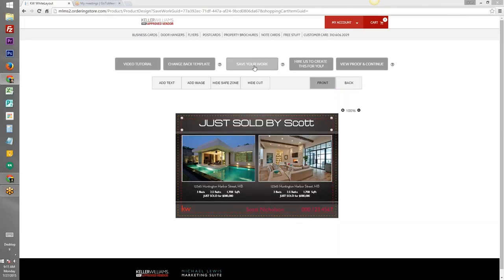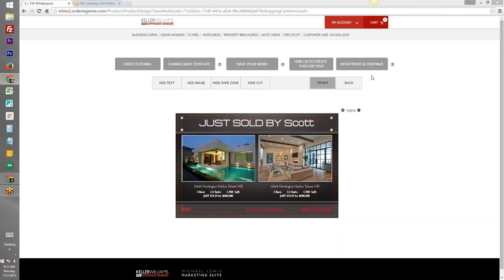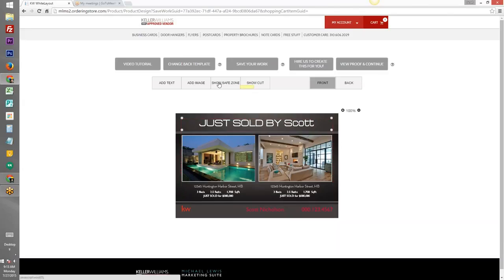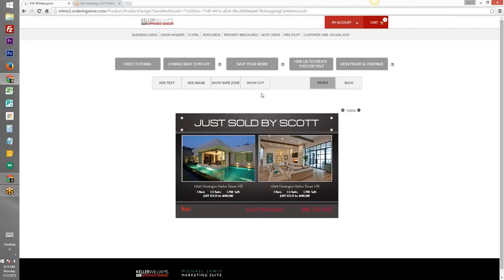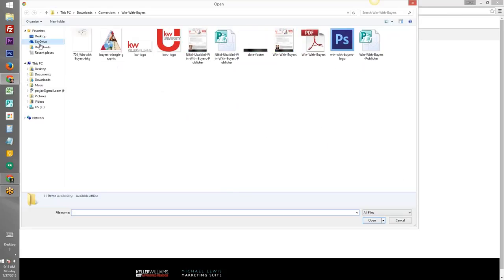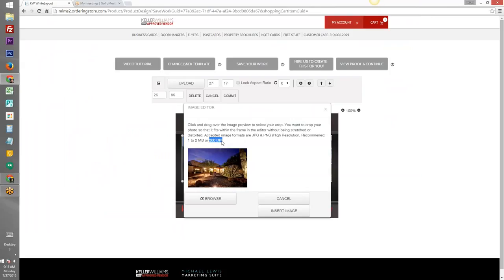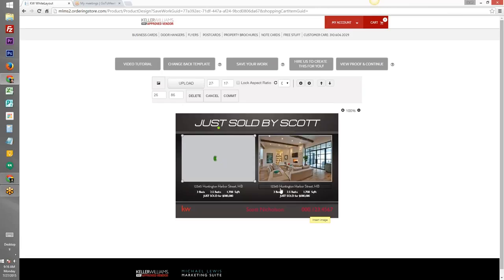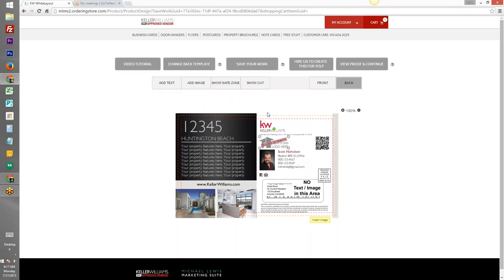Editor Basics: Michael Lewis Marketing Suite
Learn the basics of customizing your text and images on any template through